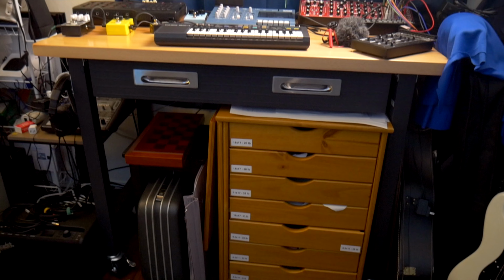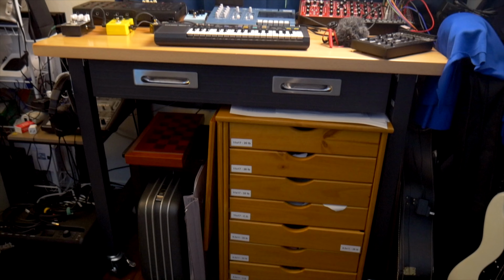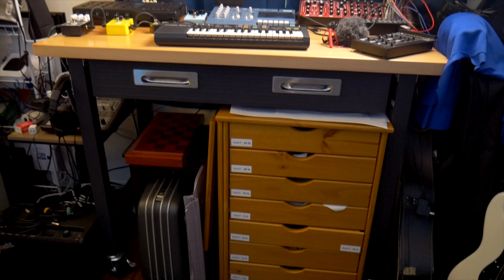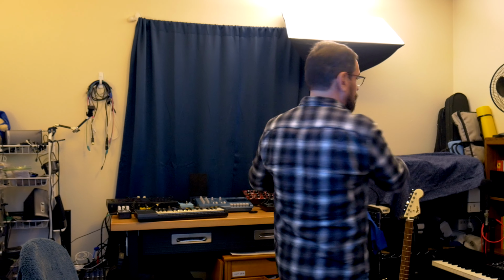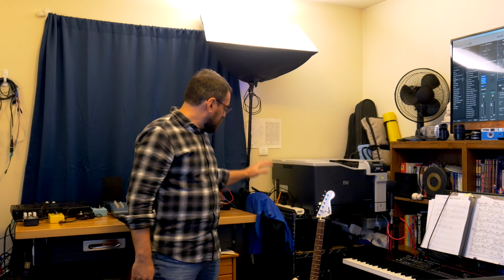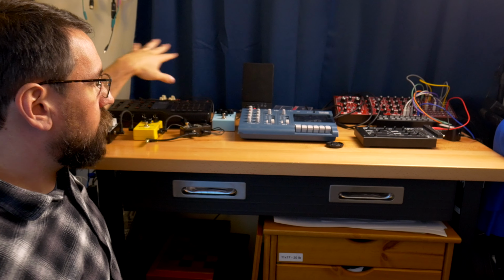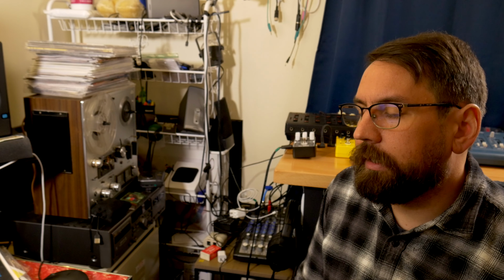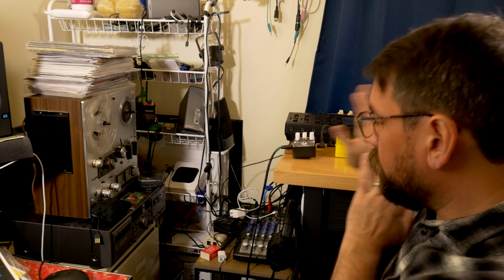Messy Composer's Home Studio Tour 2022 - Drew Morris Music - Vlog 11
Though my studio isn't as messy as it normally is, it's still far from the beautiful studios you normally see on YouTube. But I still manage to compose music, publish sheet music, and duplicate cassette tapes in it.

One day I will re-organize this room and dial it in a little better, but for now, this is what it looks like.

If you like any of the gear around my studio, I've picked up a lot of it through the Used section of Guitar Center's Website.

All of the background music in this video was written during my "Compose 31 pieces of music in 31 days" challenge. You find a playlist of videos of me composing all of these pieces here.

My album "cable theory vol. 1" is available through my Bandcamp

You can also stream my album on many music streaming sites, just search my name, or "cable theory vol. 1", or maybe you can find a link to your preferred platform through this

I am a composer of concert music.

This video was filmed on May 5, 2022.
The cameras I used in this video are the Panasonic Lumix G7 with a 5.6/14-42 kit lens.
Video edited on a MacBook Pro (I think it is a 2017 or 2018) using Final Cut Pro X.
Video transitions, overlays, and after-effects (if used) are from Steven Macfarlane.